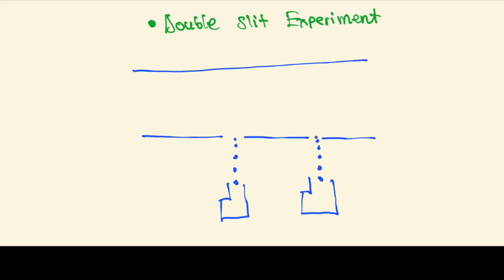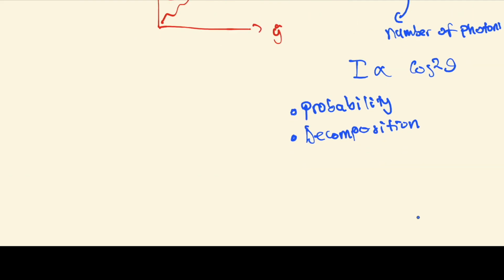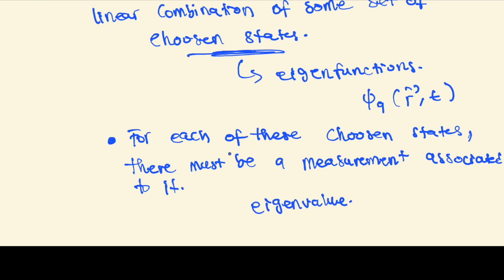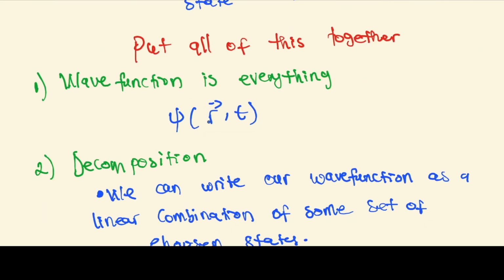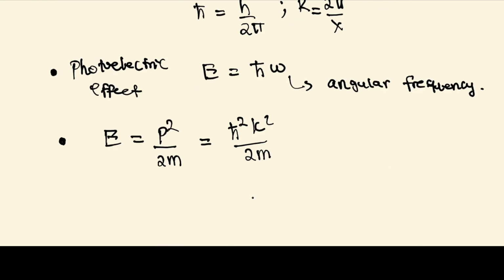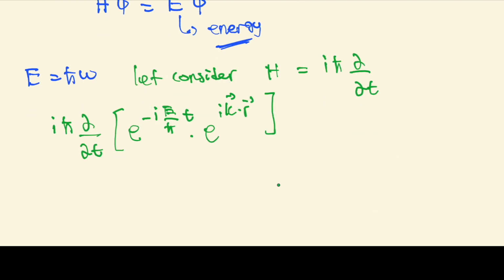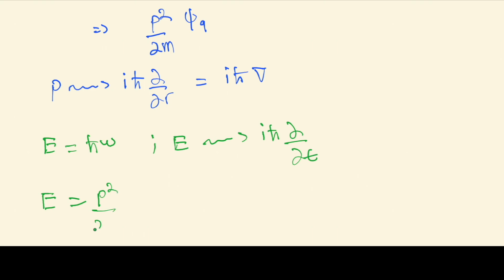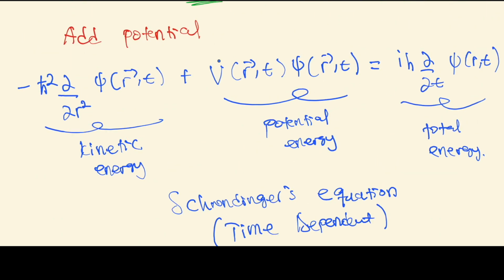Postulates of quantum mechanics (Motivating the Schrödinger equation )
In this video of a series on quantum mechanics, I explore the postulate of quantum mechanics and motivate the Schrödinger equation using a free particle. Hope you enjoy the video.